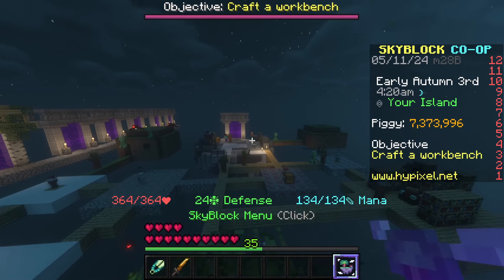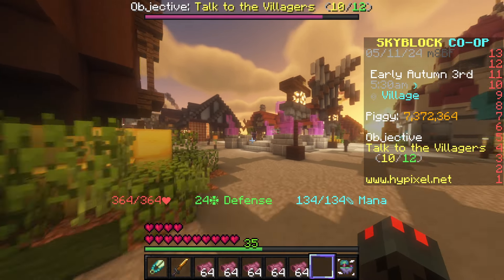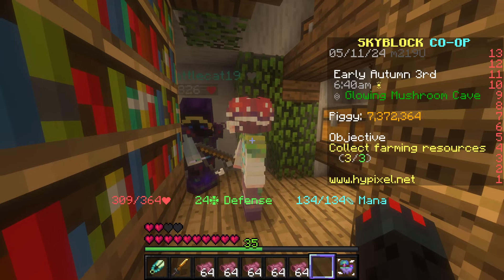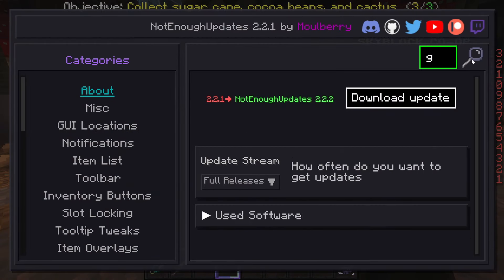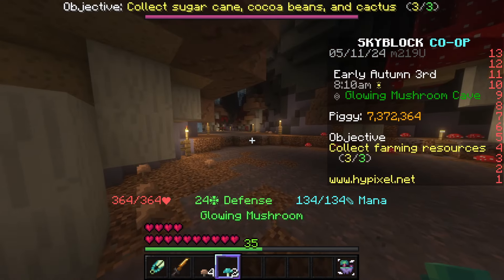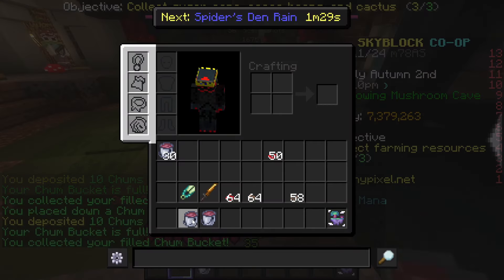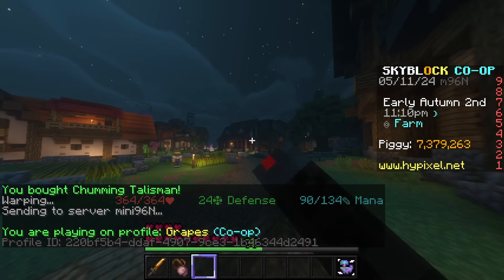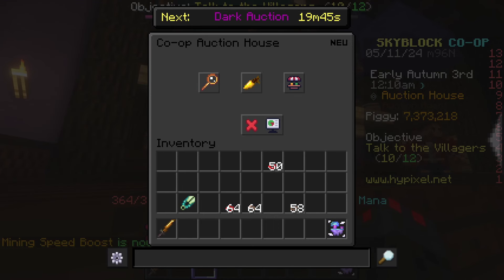A Full Guide to Skyblock Chumming, the Best Early Game Money Making Method | Hypixel Skyblock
Chumming is one of the greatest early-game MMM in Skyblock, and in today's video I'll show you how to do it!
Thanks to Wearth for the thumbnail

yeah i went to go play skyblock

new nomifactory episode soon